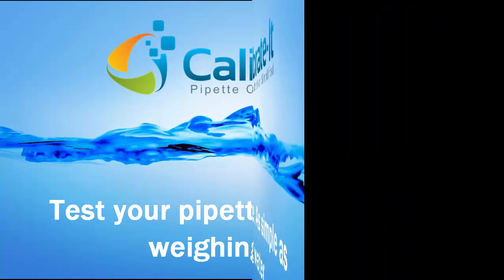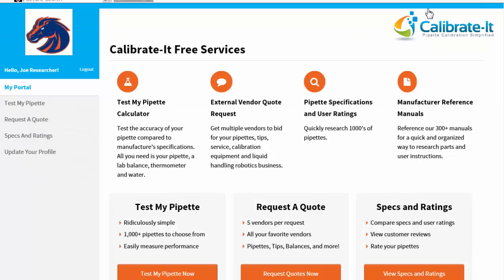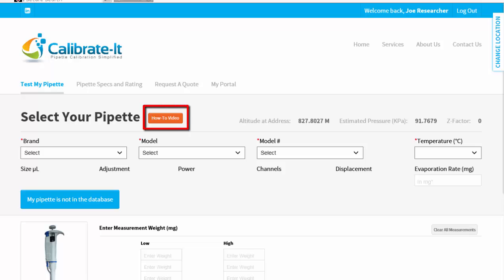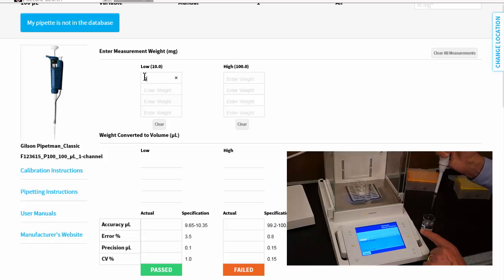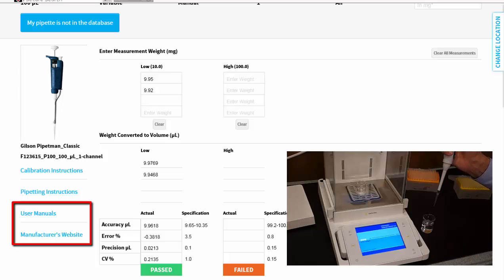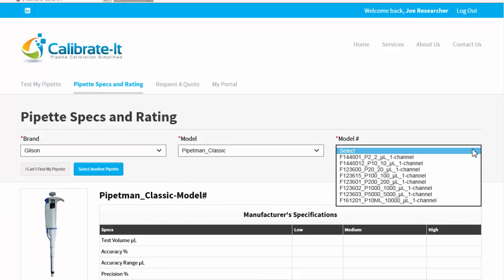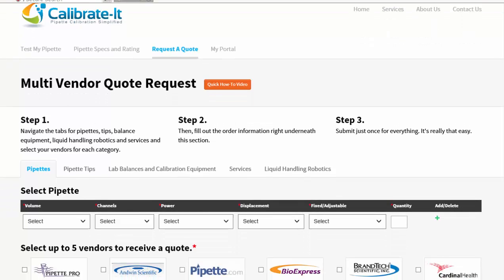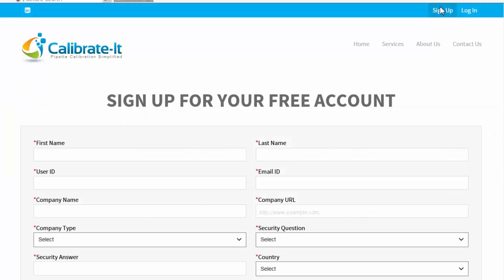Calibrate-It.Com Intro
Test your pipette in 2 minutes using only a balance, water and thermometer